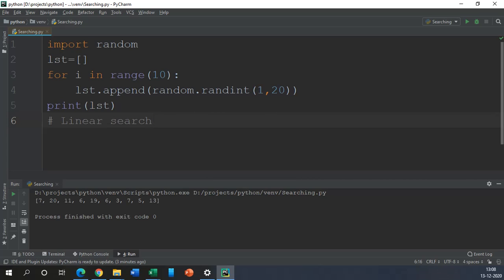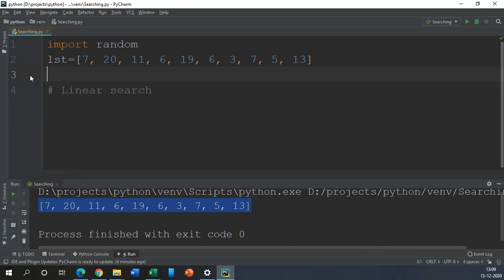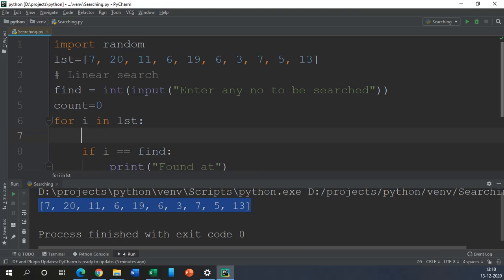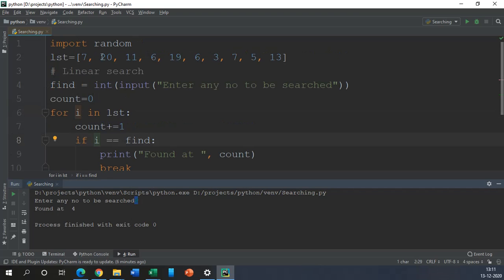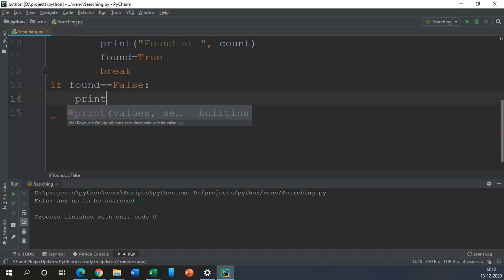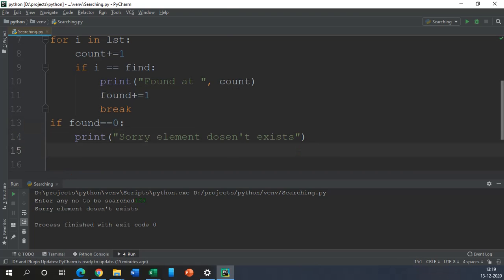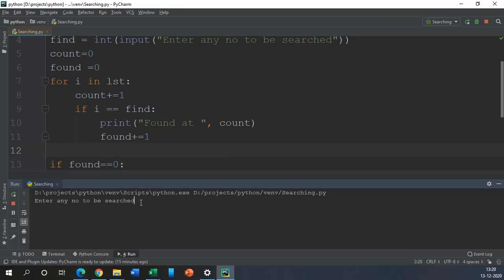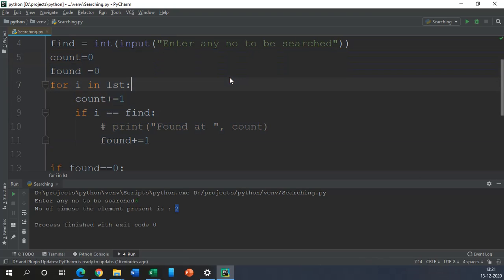Day 87: List- Tuple Linear Search for IP and CS Class XI